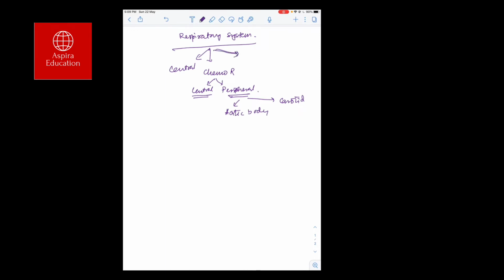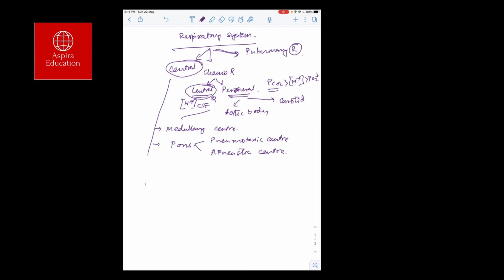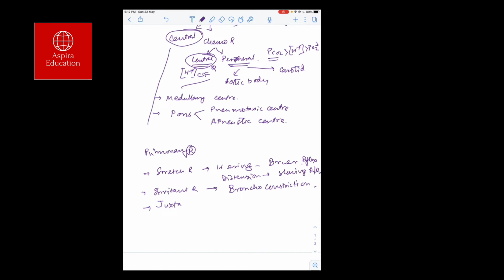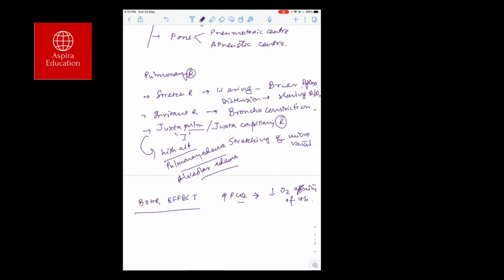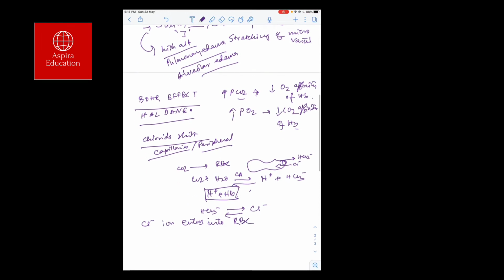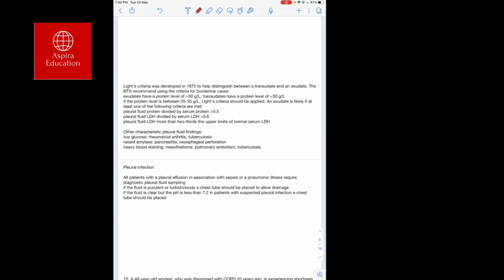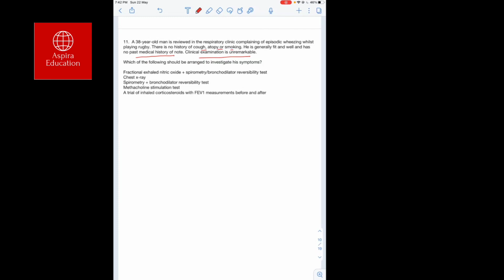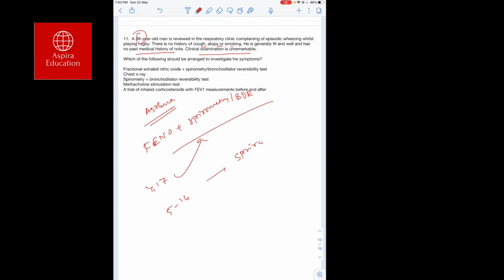Mrcp Part 1 UK Respiratory Medicine